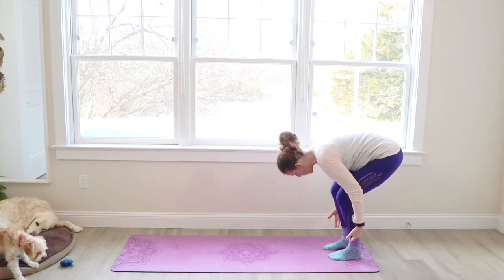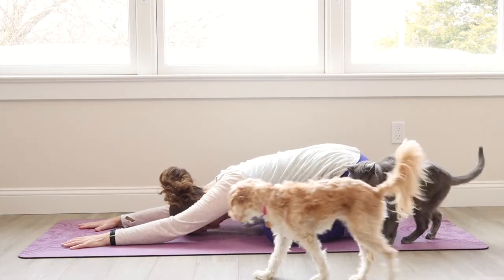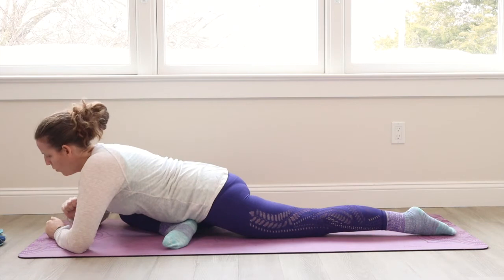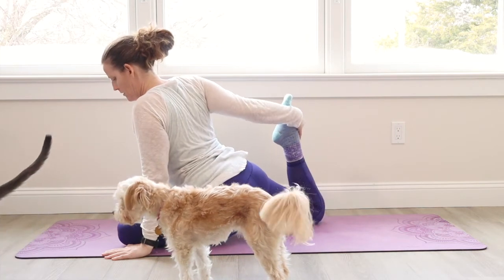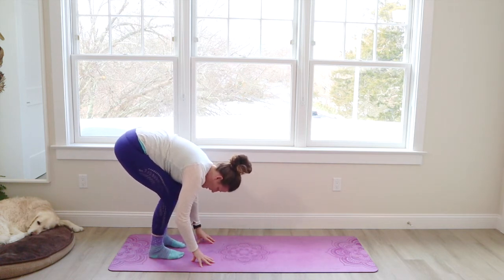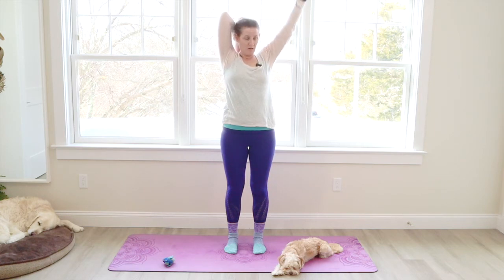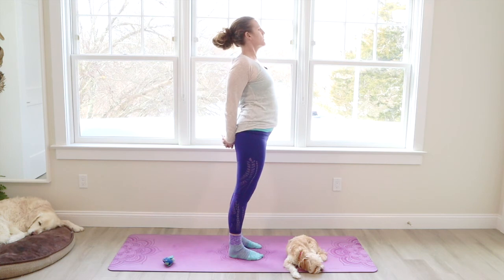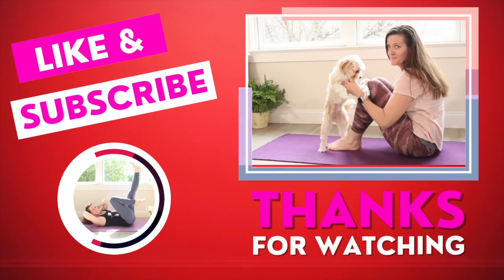Love Machine Yoga | Helloooo Cat - and Sleeping Dogs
and be a part of the community!

We appreciate your love! Come on over to karayoga.com for more!

***Several NEW Videos Posted Each Week!***

Several NEW Videos Each Week - Get Content Months Sooner!
Kara Yoga ~ - join the weekly mailing list

Pro Yoga Tips and Classes with Kara Billingham, E-RYT. She's enjoys THE funny, and loves to share her yoga info! Also, appearing in some videos may be Kara's awesome, handsome, sweet, and sexy husband...a dog or two...a cat perhaps...

Kara, Kripalu trained, owns a yoga and wellness studio in The Hamptons, NY. where you can take regular class in person and on ZOOM with Kara and some of the other yoga teachers at the studio are also on the schedule. So, check it out! We would love to see you!